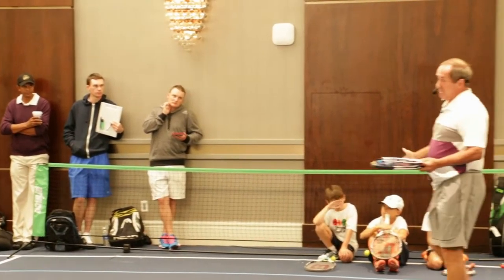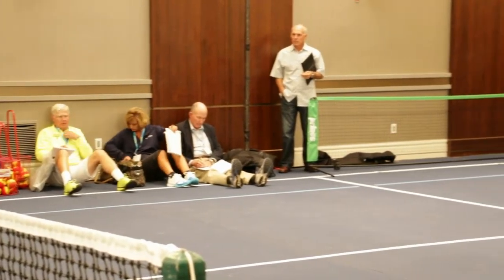Tennis Games Orange Court. Part 1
Tennis Games Orange Court. Master Coach Butch Staples and his players demonstrate the methods he uses to transition players from red to orange, and orange to green using the pathway to success where young players experience lots of learning and not much teaching. Tennis coaches and instructors create a learning environment by allowing the youngsters to live many experiences, having relative success, willing to take risks, using outcome goals to motivate and measure achievement, letting the activities teach and asking questions.

網球遊戲橘子法院。大師教練布奇Staples和他的球員們證明，他使用的是通過途徑成功轉型的球員從紅色到橙色，橘黃色和綠色，年輕球員經歷大量的學習並沒有太大的教學方法。網球教練和教師通過讓青少年生活的許多經驗，有相對成功，願意承擔風險，利用成果的目標來激勵和衡量成果，讓教學活動和提出問題創造良好的學習環境。

Juegos de Tennis Cancha Naranja. Master Coach Butch Staples y sus jugadores demuestran los métodos que el utiliza para la transición de jugadores de pelota roja a naranja y de pelota naranja a verde con el camino hacia el éxito, donde los jovenes jugadores experimentan una gran cantidad de aprendizaje y no tanto de enseñanza. Los entrenadores e instructores crean un ambiente de aprendizaje al permitir a los jóvenes vivir muchas experiencias, tener éxito relativo, dispuestos a correr riesgos, utilizando los objetivos de resultados para motivar y medir el logro, dejando que las actividades enseñen y haciendo preguntas.